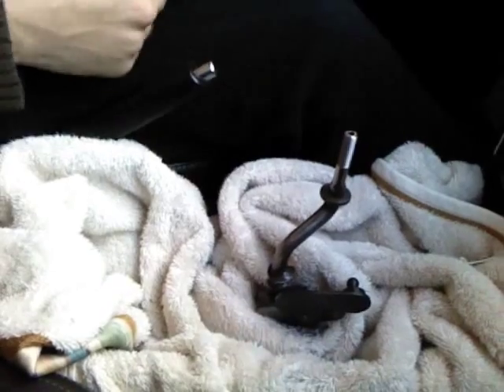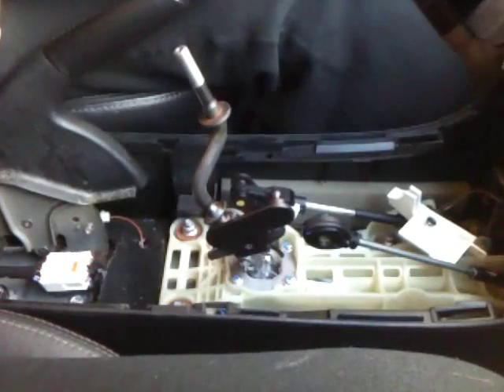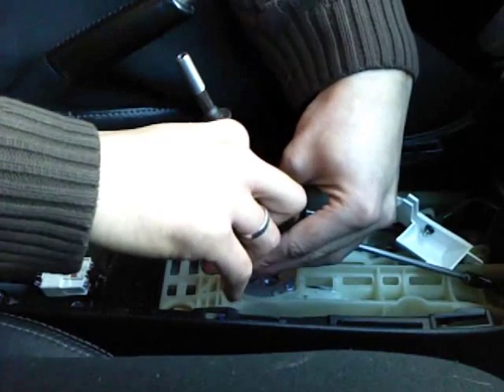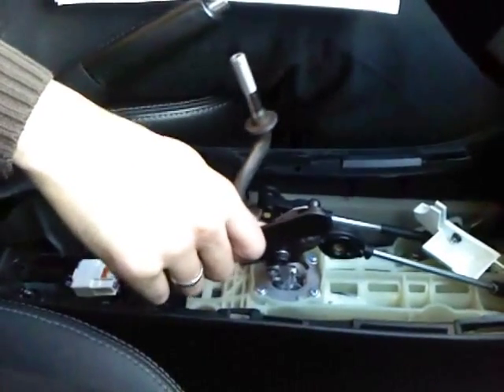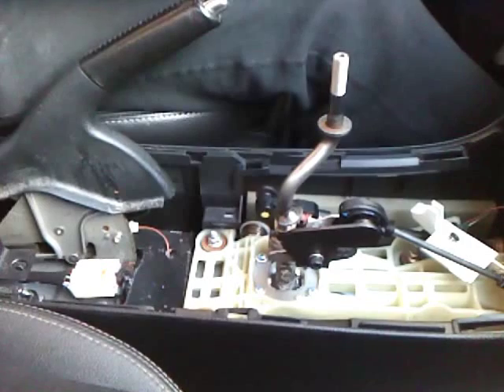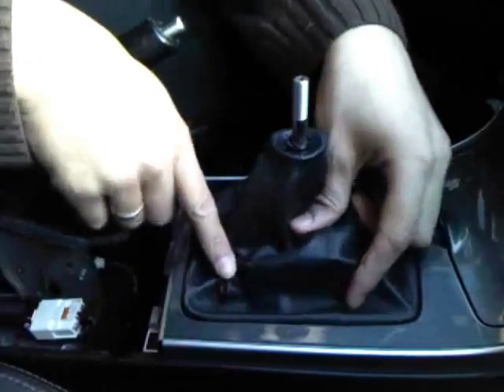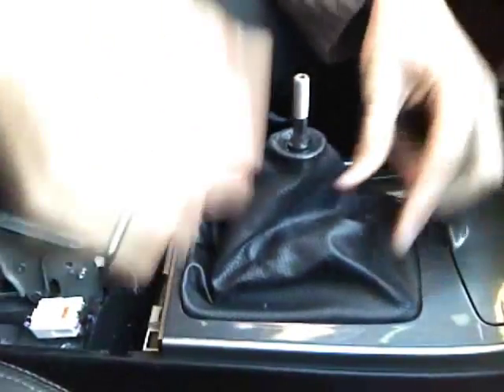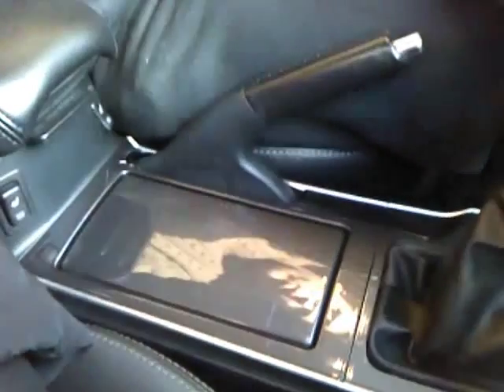MAZDA6 TWM SHORT THROWER SHIFTER INSTALL STAGE 1 - PT 2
THIS IS JUST A WALK THROUGH THAT I DECIDED TO MAKE TO HELP THE COMMUNITY.